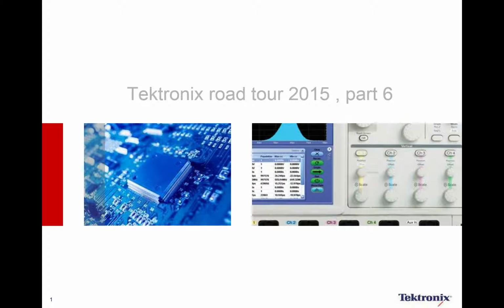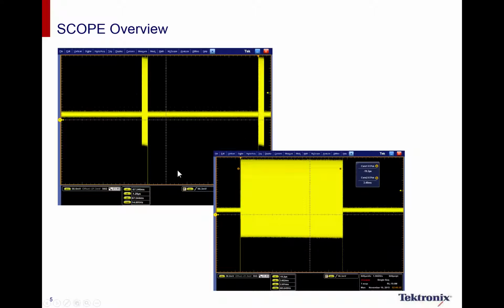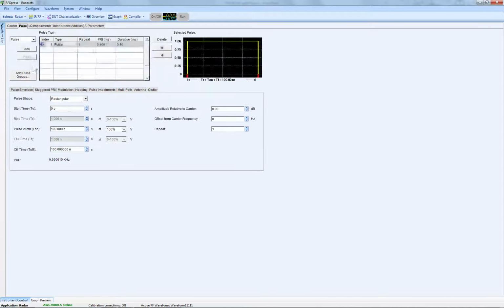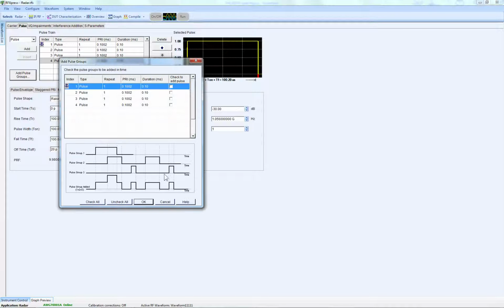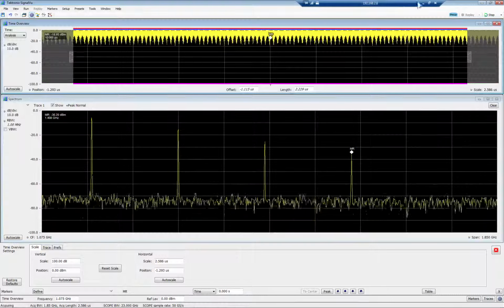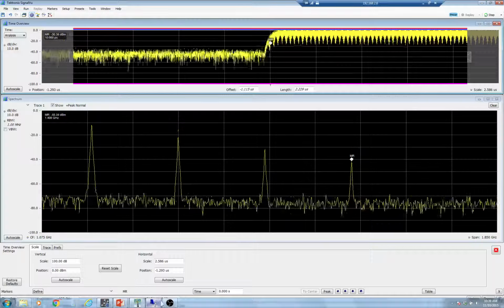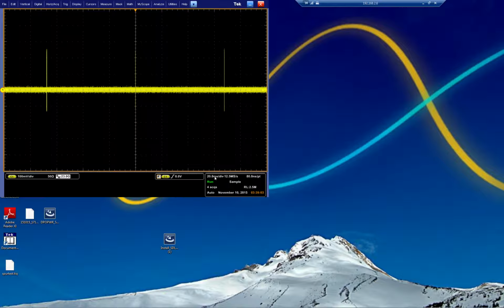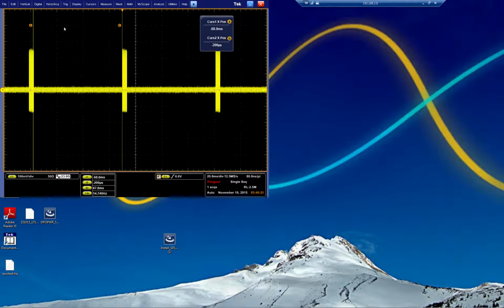Creating and Generating Radar like signals using Tektronix equipment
Create and Analyze RADAR like signals